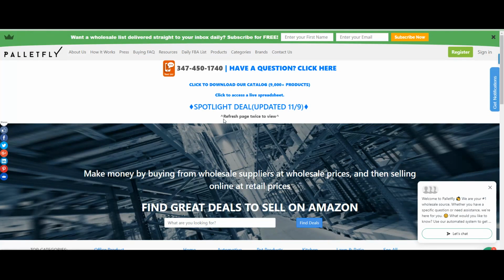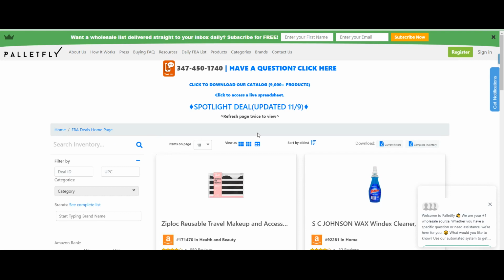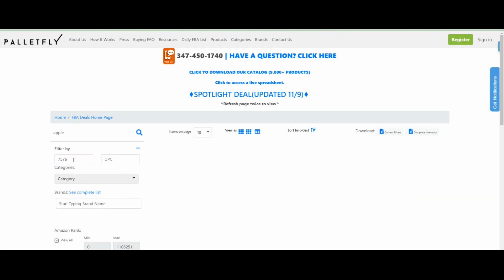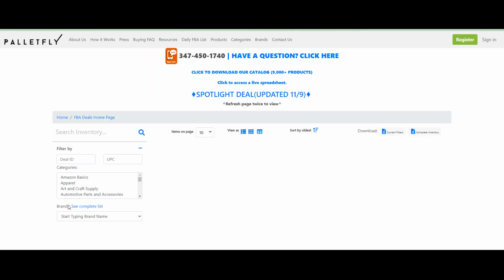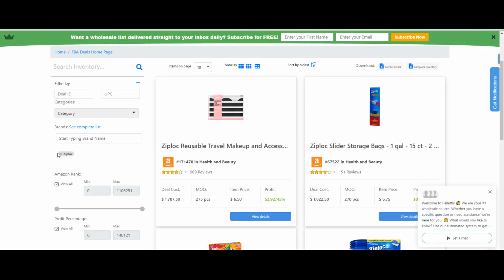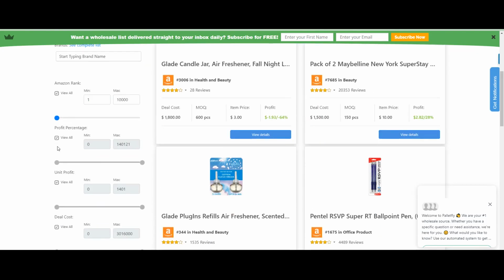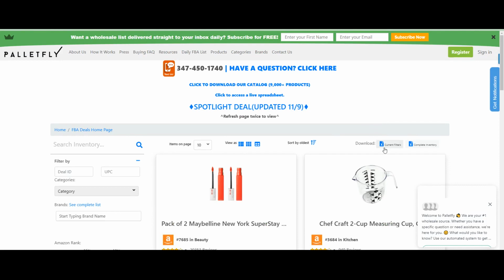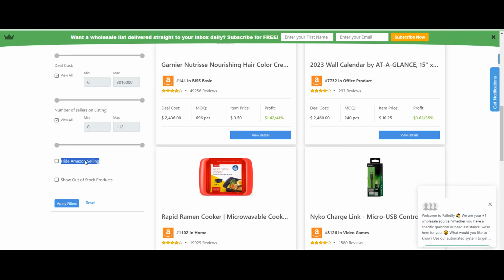PALLETFLY FBA Deals Home Page Tutorial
In this video we will cover how to use the FBA Deals Home Page.

0:50 download complete inventory

1:20 search feature

1:37 filter by product ID

1:40 applying filters

2:09 UPC search

2:15 category filter

2:30 brands filter

3:07 complete list of brands

3:30 remove brands from the filter

3:41 rank filter

4:10 combining filters & profit percentage

4:35 information comes from Amazon's API

5:10 current filters download button

5:25 explaining other filters: Unit profit, Deal Cost, Number of sellers on listing, Hide Amazon Selling, Show Out of Stock Products